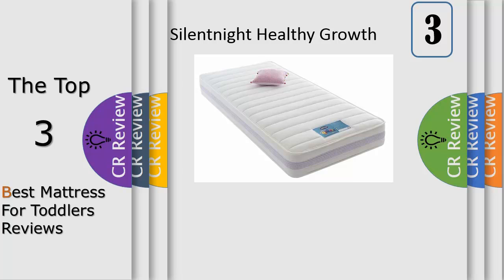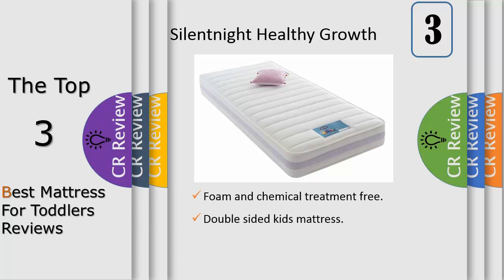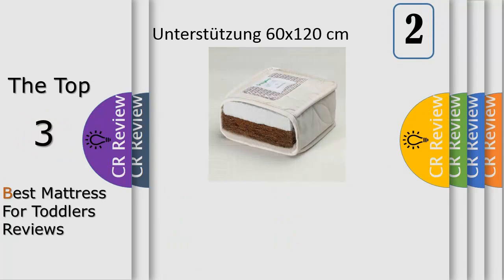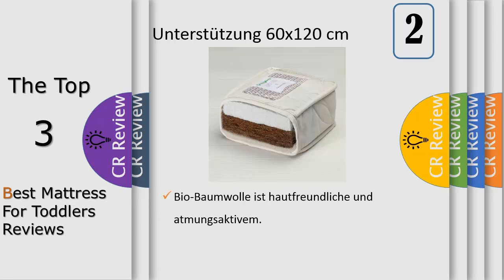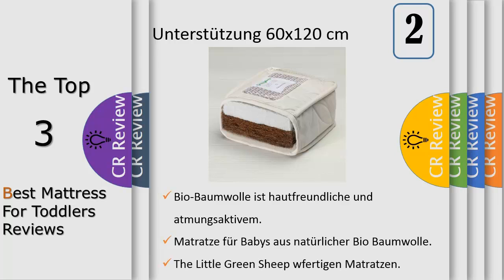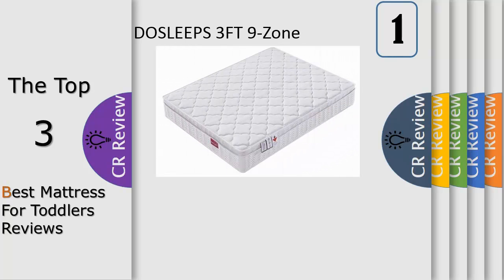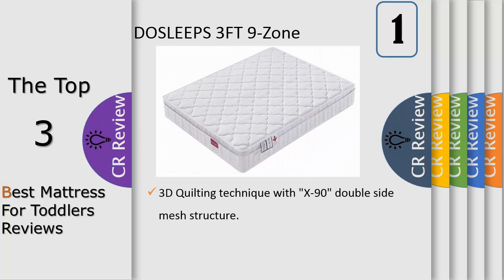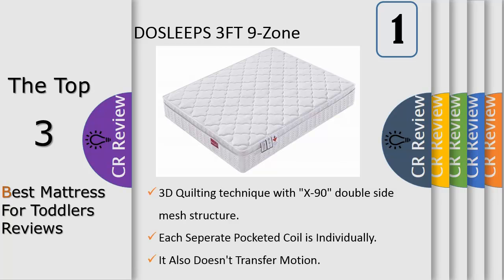Top 3 Best Mattress For Toddlers Reviews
Get Discount From Here:
3. Silentnight Healthy Growth Junior Extra ;
2. The Little Green Sheep Naturmatratze ;
1. Single Mattress, DOSLEEPS 3FT 9-Zone ;

With an innovative 9 Zone Support System constructed by individual spring coil pockets.Independent pocket spring,intelligently adjusts automatically accordinng to the posture and weight of sleeper,provides comfortable and soft  support in the neutral part of the head and t6he foot,and provides strong support in the gravity concentration parts such as the waist and hip.Provide each user with "correct orthopedic support",combine comfort and support,mute the effect,and sleep all night to achieve the ideal state of ddp sleep.